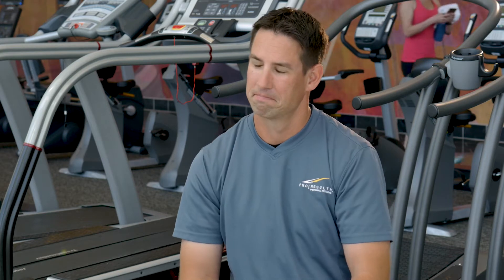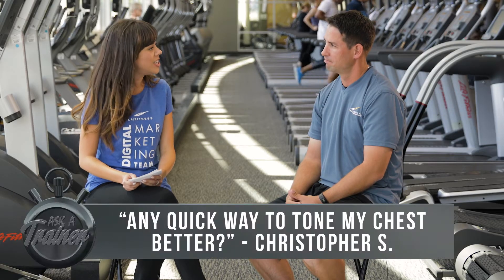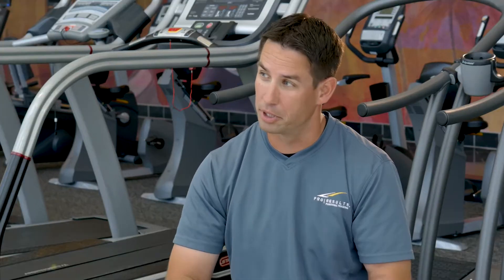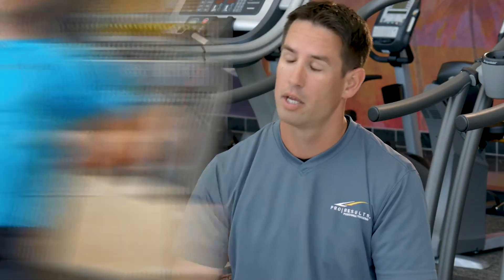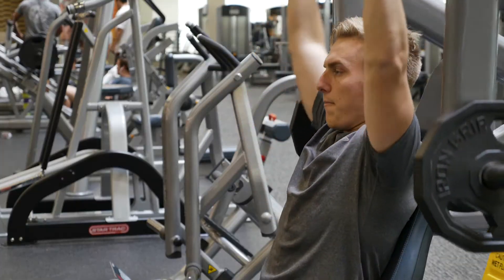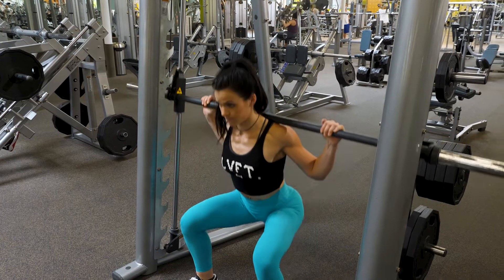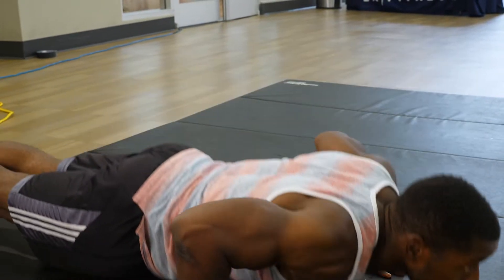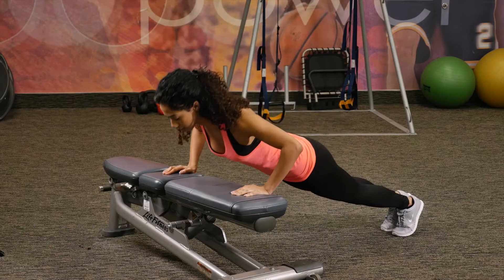ASK A TRAINER: What Can I Do to Tone My Chest Better?